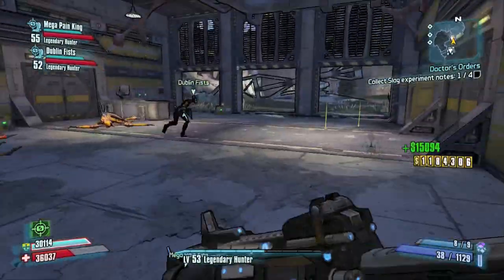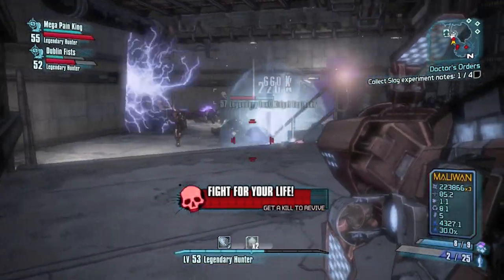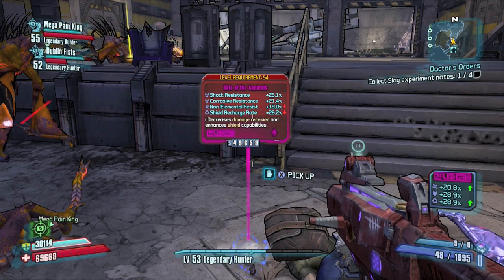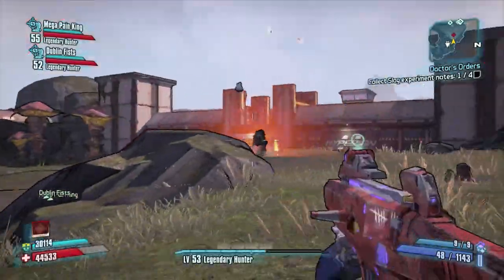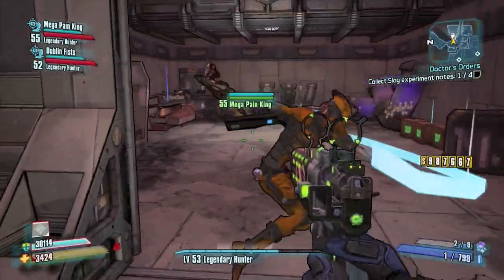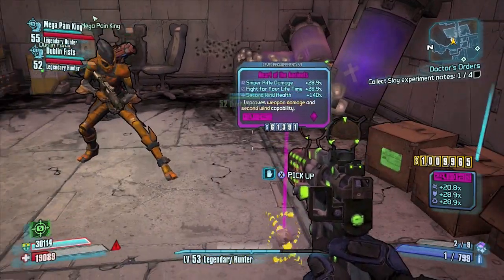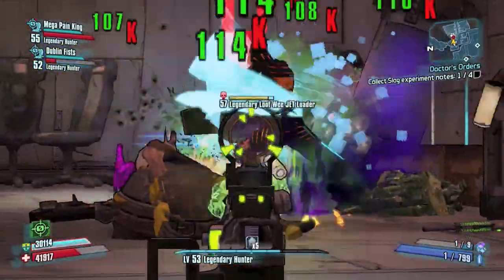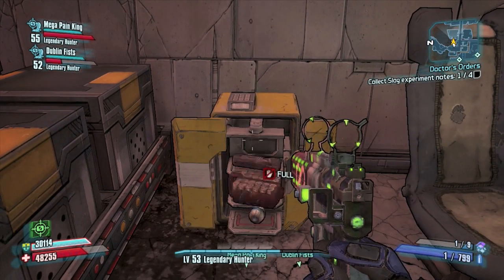[OLD] Borderlands 2 - Easy Pearlescent Weapons and Ancient E-Tech relics LEGIT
How to get the new Pearlescent weapons, Ancient E-Tech Relics and Legendaries scaled to your level!!!

Borderlands 2 - Easy Pearlescent Weapons and Ancient E-Tech relics LEGIT